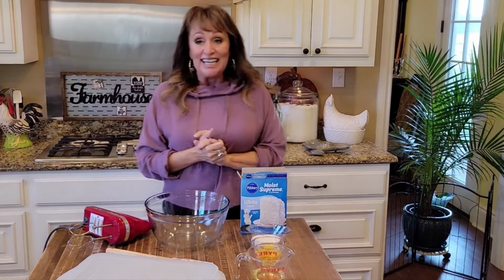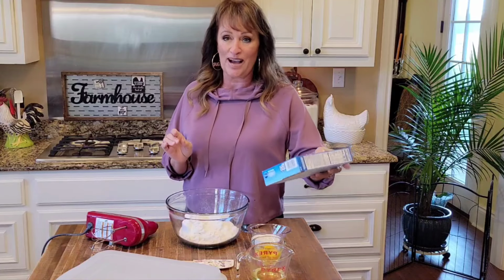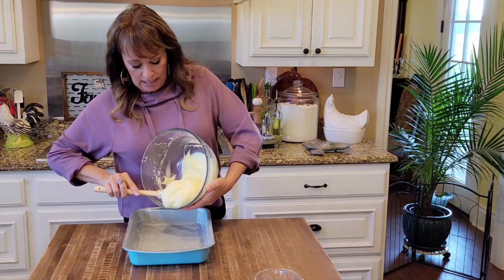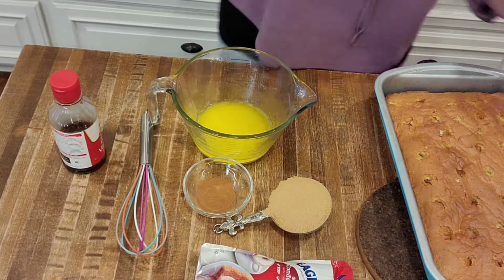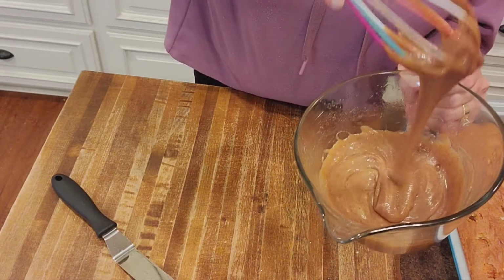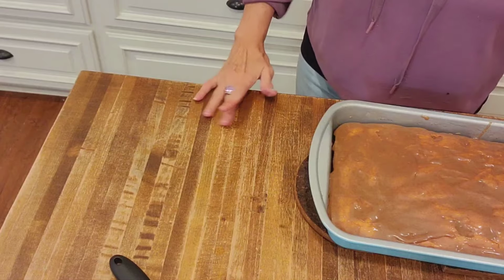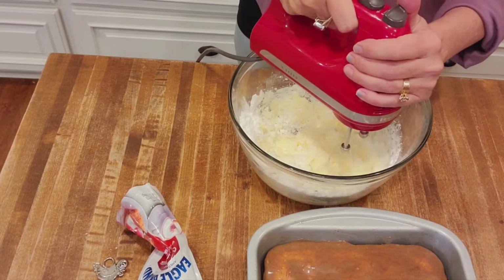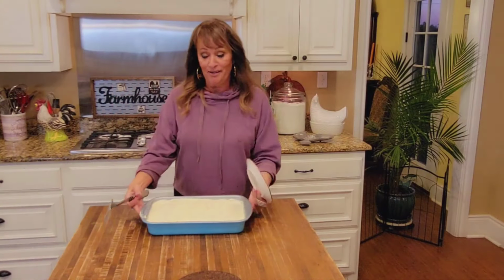Cinnamon Bun Poke Cake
15.25-ounce Box White Cake Mix
(make and bake in a 9 x 13 pan according to directions on the box)
(1)  While cake is still warm poke holes in it with the handle end of a wooden spoon.
CINNAMON FILLING RECIPE:
1 stick melted Butter (1/2 cup)
1/2 cup Brown Sugar
1 Tablespoon ground Cinnamon
1 Teaspoon Vanilla Extract
1/2 cup Sweetened Condensed Milk
(2) Pour filling over the top of the cake making sure it gets into all the holes.
(3). Let cake cool completely.
FROSTING RECIPE:
8-ounce package Cream Cheese, Softened
1/2 stick Butter (1/4 cup) melted
1 Tablespoon Sweetened Condensed Milk
1 teaspoon Vanilla Extract
2-1/2 cups Confectioner's Sugar
Mix ingredients together using an electric mixer and frost on top of the cake.

Link to my Pampered Chef Page below for you to click and shop around 😊⬇️⬇️⬇️⬇️⬇️